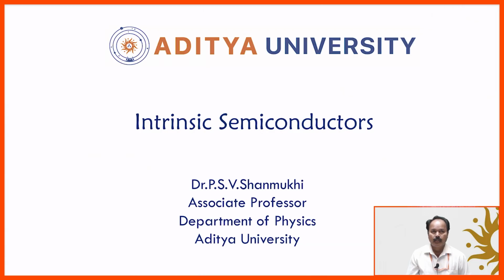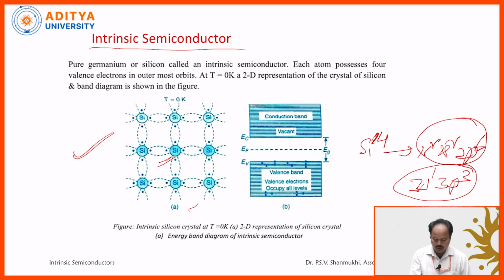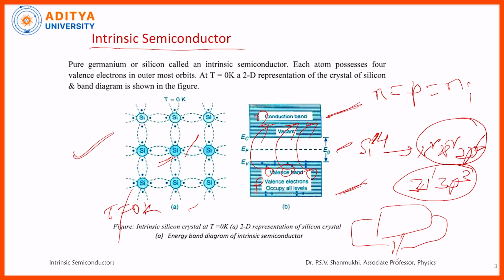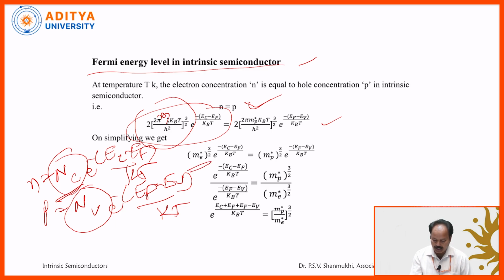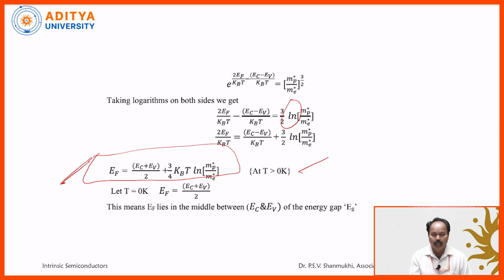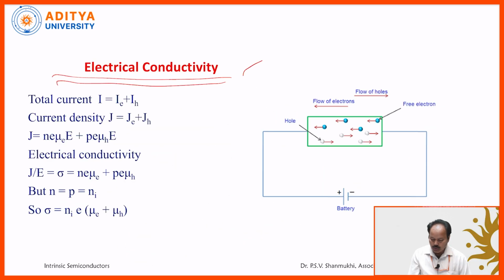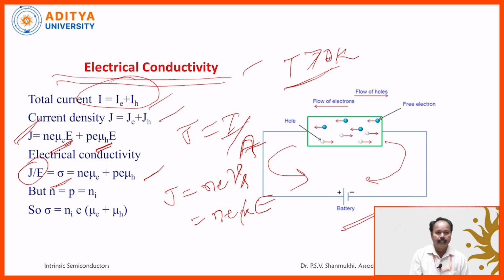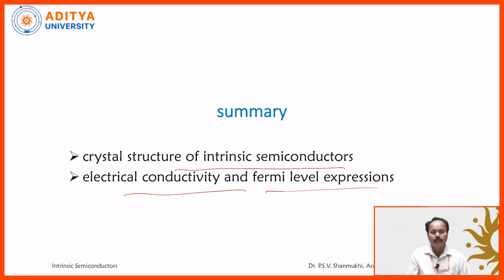Lecture - 27 | Intrinsic Semiconductors | Dr. P. S. V. Shanmukhi | Aditya University -Surampalem